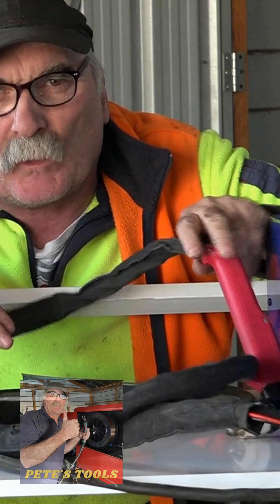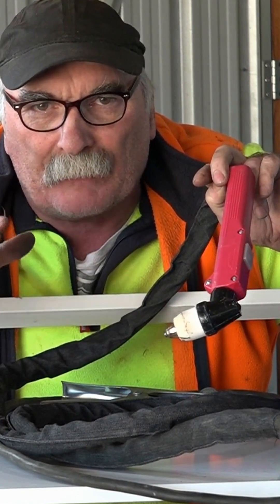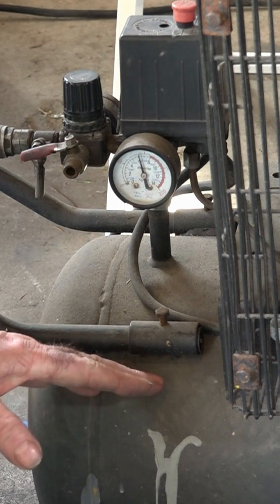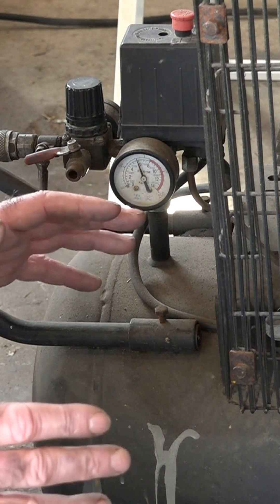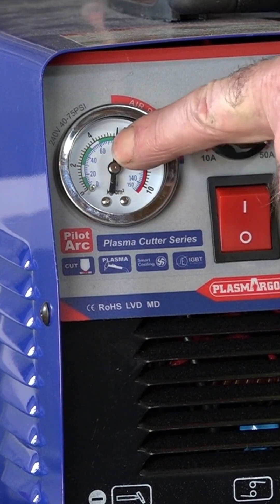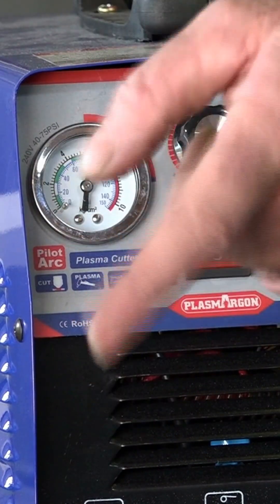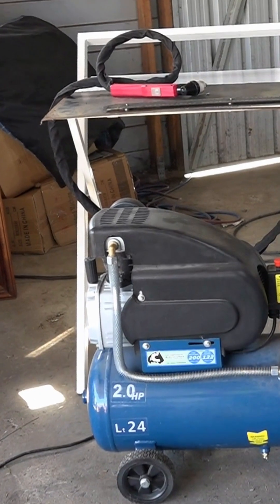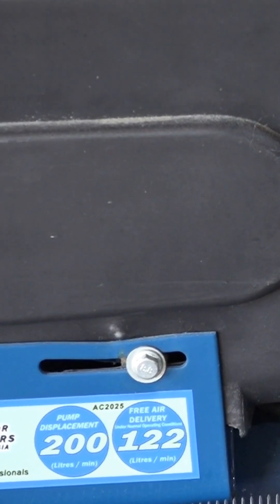Cut 50 plasma cutter - Air Requirement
I was still experimenting with my new cut 50 pilot arc plasma cutter  came up with the idea of finding what air pressure for plasma cutting is needed.  And when the air compressor will start to suck up the air again.